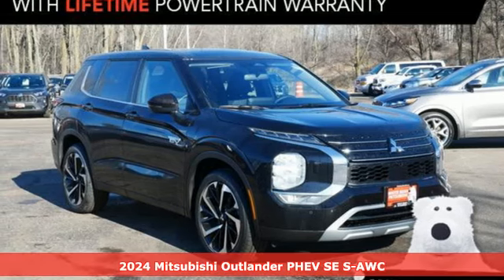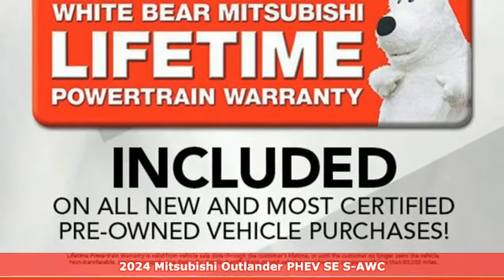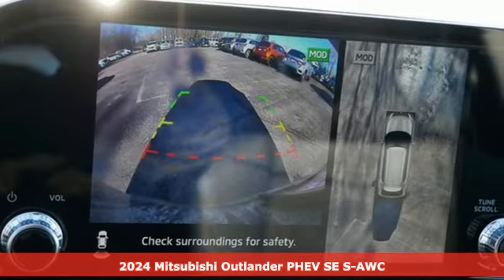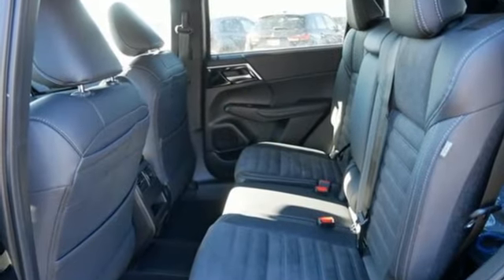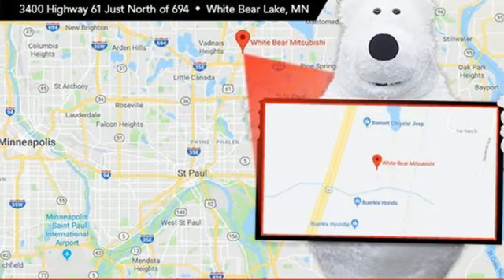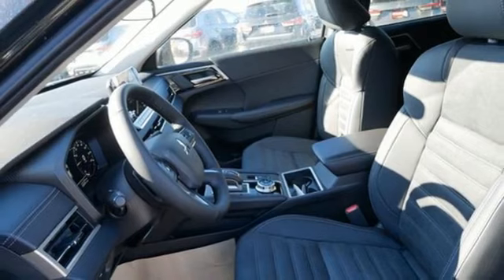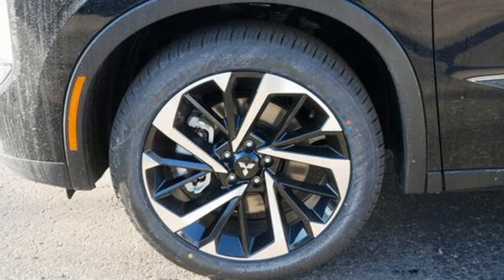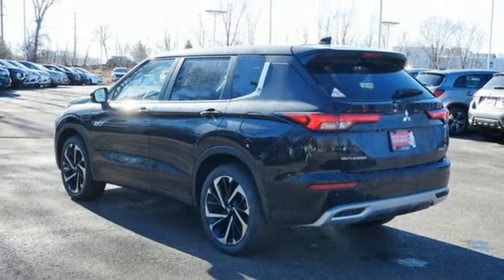New 2024 Mitsubishi Outlander PHEV Saint Paul White-Bear-Lake, MN W001145 - SOLD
Year: 2024
Make: Mitsubishi
Model: Outlander PHEV
Trim: SE S-AWC
Transmission: 1AT
Color: Labrador Black Pearl
Interior: Black
Stock #: W001145
VIN: JA4T5VA90RZ029929
Get ready to experience the best of both worlds with the 2024 Mitsubishi Outlander PHEV SE S-AWC. With advanced plug-in hybrid technology, you can enjoy up to 38 miles of electric-only driving and a total driving range of up to 420 miles! Plus, when you buy from White Bear Mitsubishi, youll get a lifetime powertrain warranty that covers the engine, transmission, and drive train assembly. Here are some of the features that make this Labrador Black with Black interior 2024 Mitsubishi Outlander PHEV SE stand out: a€¢Rain-Sensing Wipers: automatically adjust their speed according to the intensity of the rain. a€¢Hands-Free Power Liftgate: opens and closes automatically when you wave your foot under the rear bumper. a€¢FAST-Key Entry System: allows you to lock and unlock the doors and liftgate without taking the key out of your pocket. a€¢Blind Spot Warning (BSW) with Lane Change Assist (LCA): alerts you when a vehicle is in your blind spot. This new 2024 Mitsubishi comes with Mitsubishi Motors Confidence including 2 years or 30,000 miles basic maintenance included. This in addition to Mitsubishi?s amazing 5 year 60,000 mile comprehensive warranty backed by a lifetime powertrain warranty covering the first owner for unlimited miles. See the White Bear for details.

Address:
3400 Highway 61 North